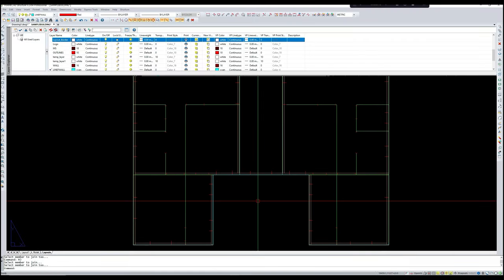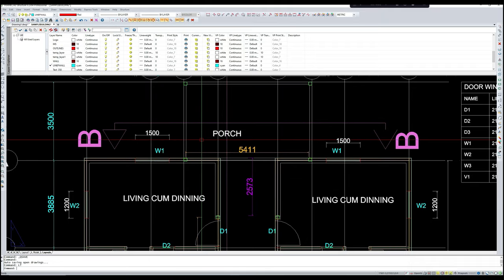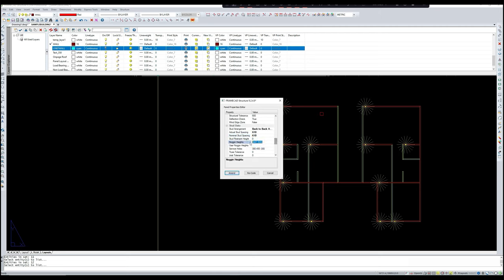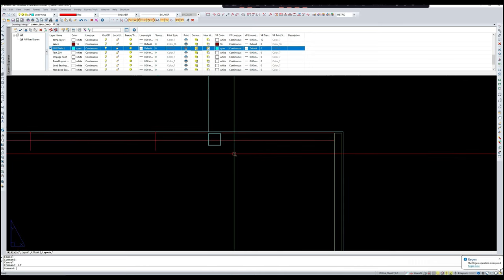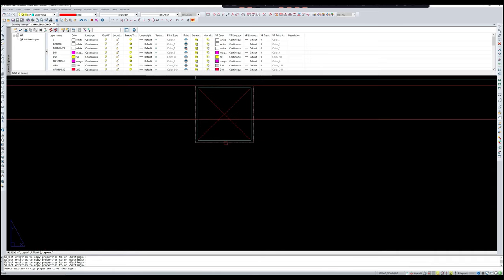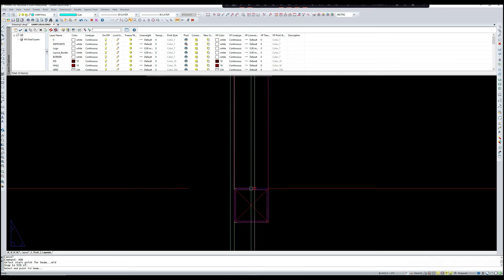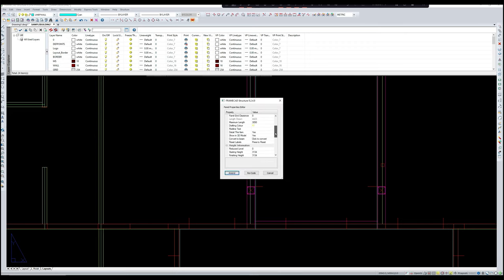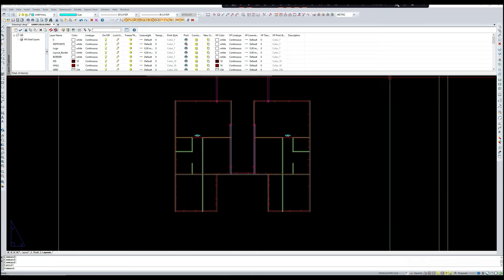SECTION 2B INTERNAL WALL LOAD BEARING NONLOAD BEARING WALLS MS STRUCT1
Continuation of Tutorial Series" DESIGN OF LIGHT GAUGE STEEL FRAME FOR BUILDING STRUCTURE
WITH FRAMECAD STRUCRTURE", Creation of  Internal Wall Panel, Designating wall as External Load Bearing Wall, External Non Load Bearing Wall, Internal Load Bearing Wall, Internal Non  Load Bearing Wall, Creation of MS Structural Member in order to leave required space for  them within LGS Wall,
Checking of Model with Integrity Check has been discussed.